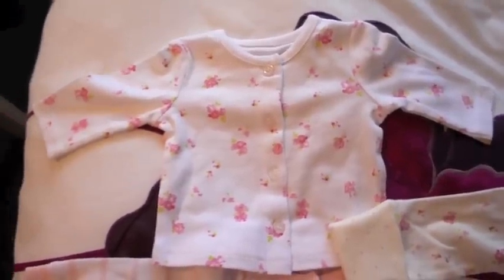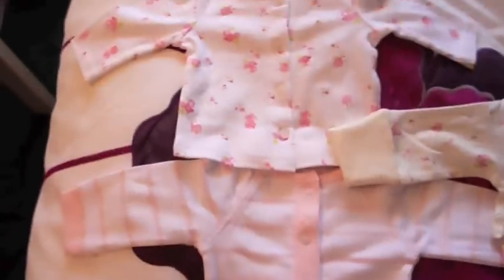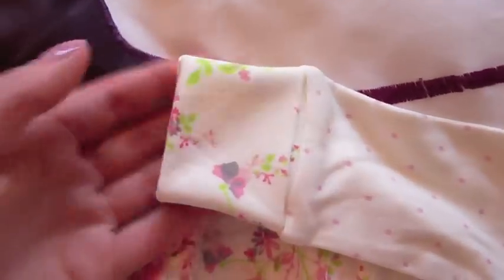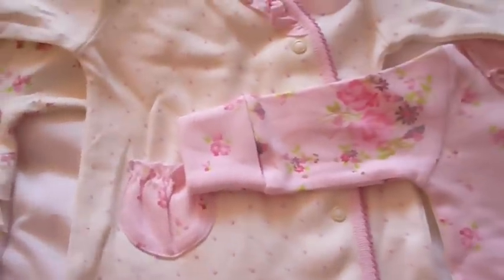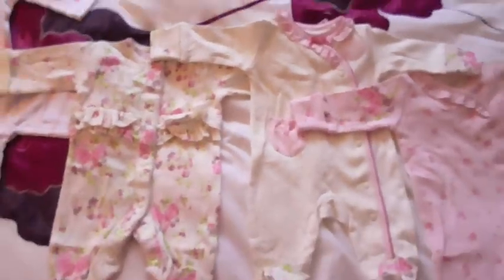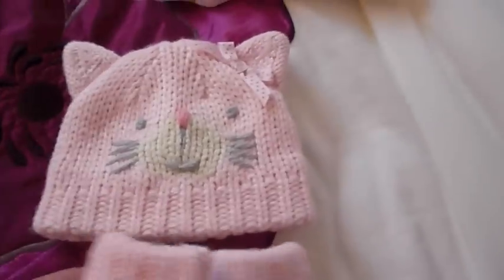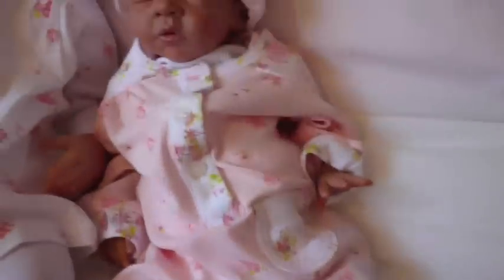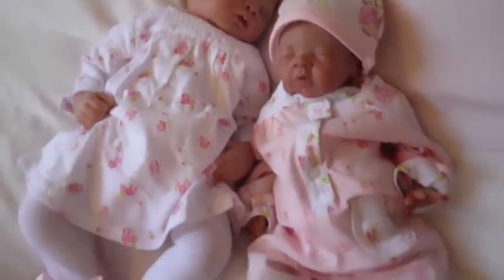Alice and Daisy Haul!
Some clothes I bought for Alice and Daisy from Next!